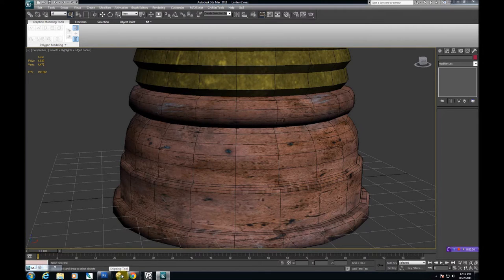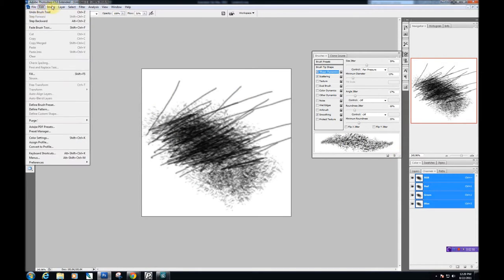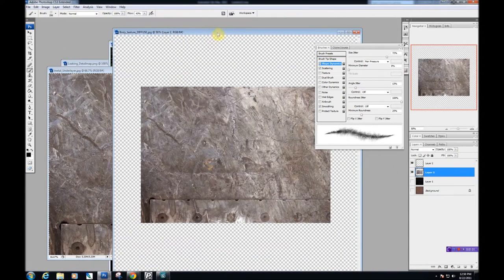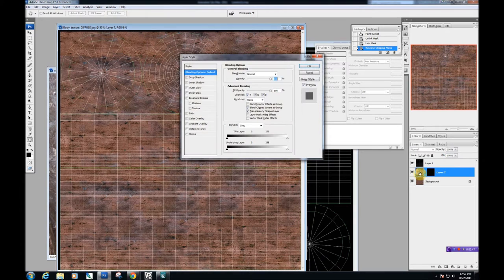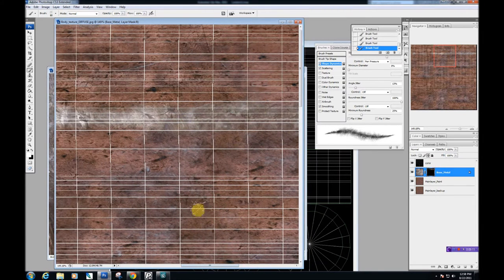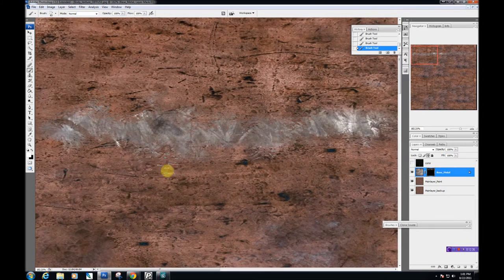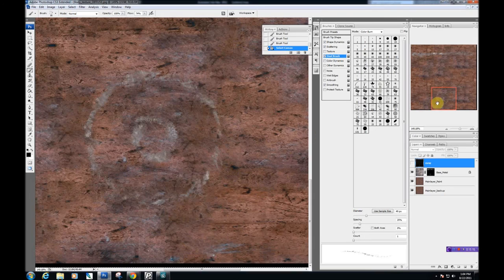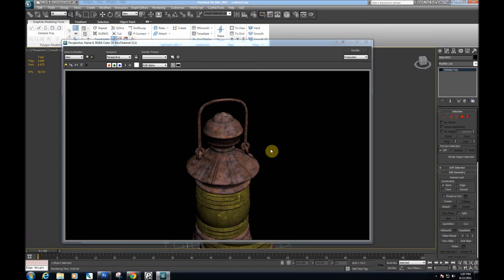Texturing Tutorial: object for CryEngine 3